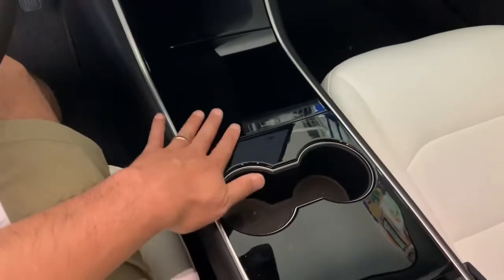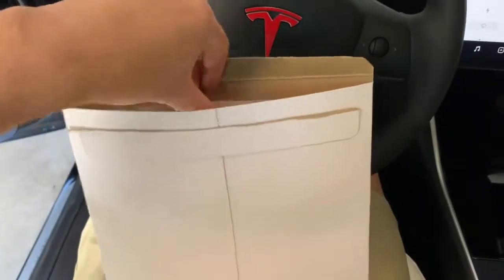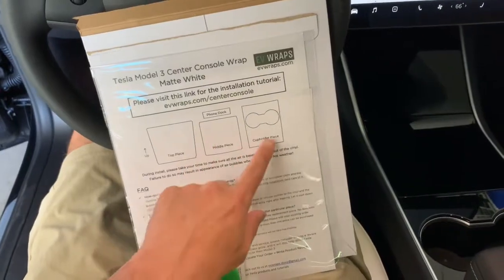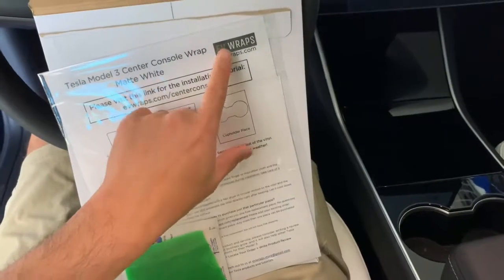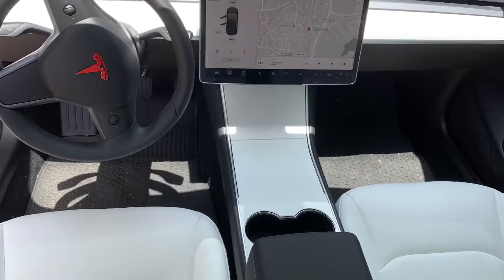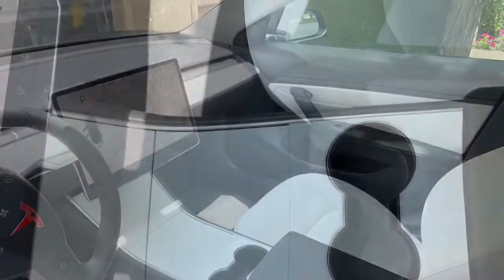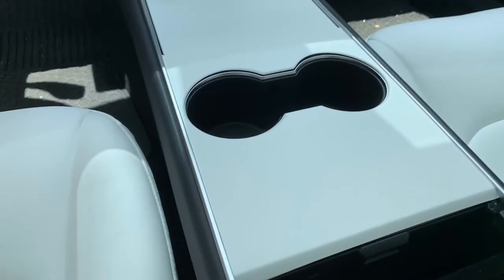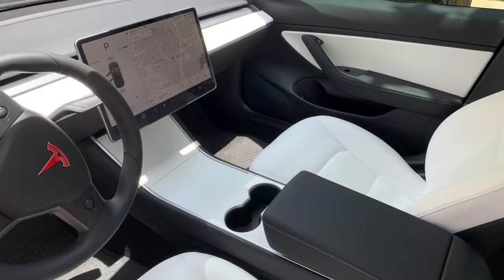Tesla 3 Experiment. 11. White Center Console Wrap